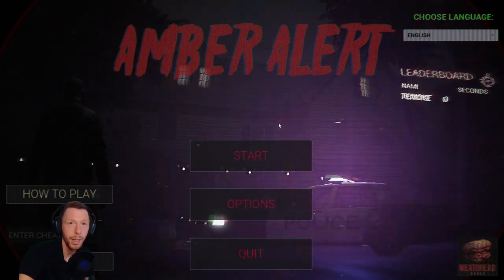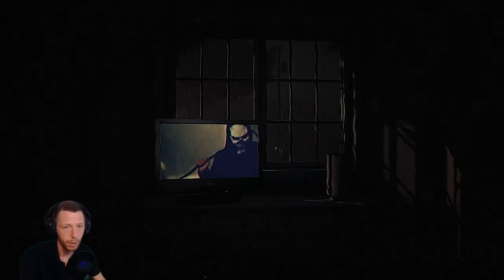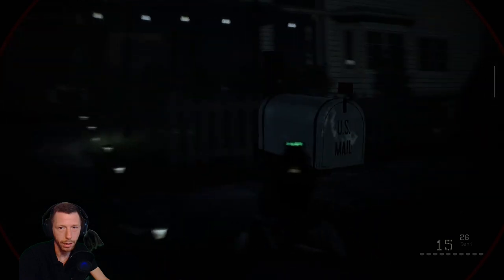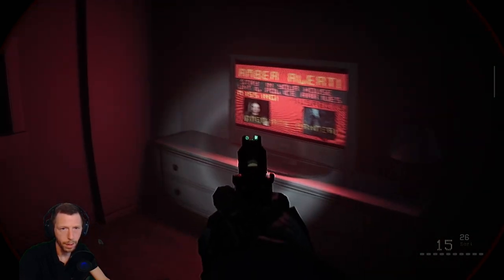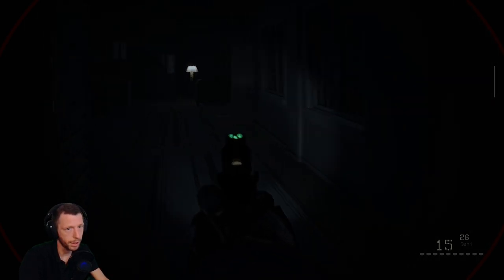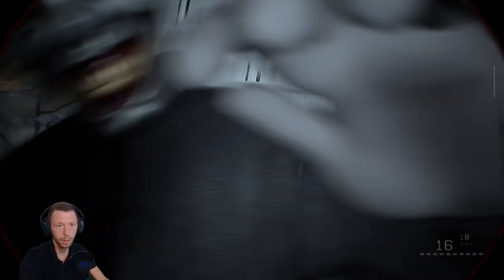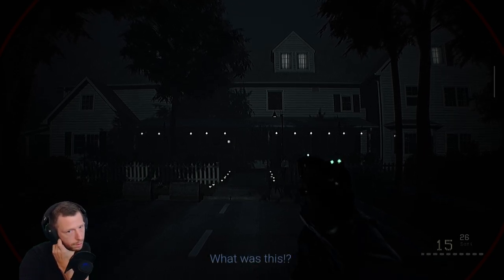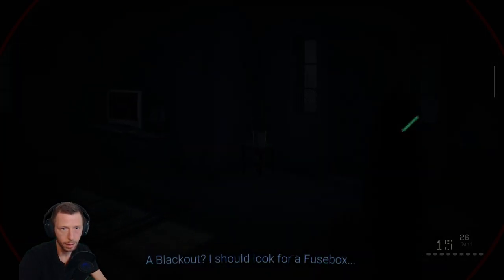BRUTAL Bodycam/Slasher Indie Horror Game // AMBER ALERT Gameplay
Welcome to another chilling episode on "FrightNight Files" where horror gaming takes a front seat in the ride through the macabre and the mysterious. Today, we delve into "AMBER ALERT", exploring every shadow and deciphering its darkest secrets. Strap in for a journey of jumpscares, strategy, and lore that only the bravest dare to endure.

About "FrightNight Files":
We are a community of horror gaming enthusiasts, exploring the depths of fear through video games. From indie scares to classic frights, our channel is a celebration of all things horror. Share your thoughts, suggestions, and theories in the comments below. Let's keep the conversation going!

If you enjoy our content, consider supporting me by liking and sharing this video. Every bit helps us bring more gameplay to your screen!

Game Information:

Title: AMBER ALERT
Developer: MEATBREAD
Platform: PC
Release Date: 4 Jul, 2024

Remember, every night is fright night. Let the shadows guide you!